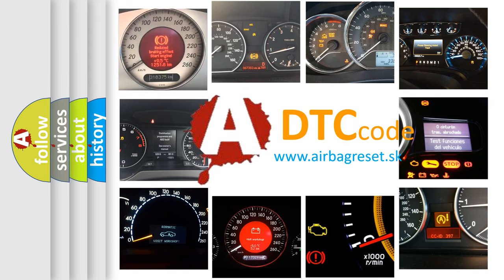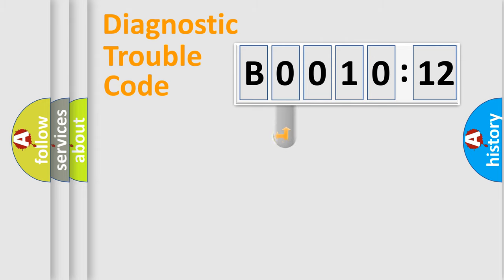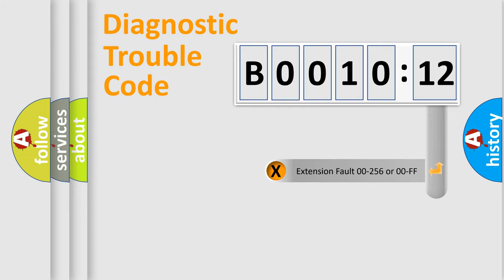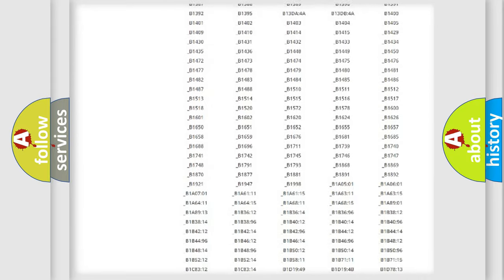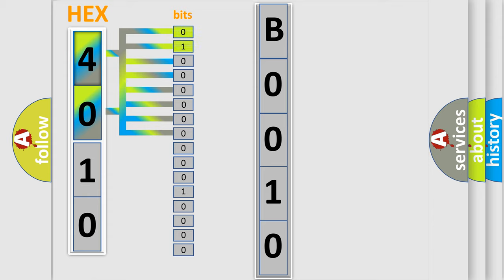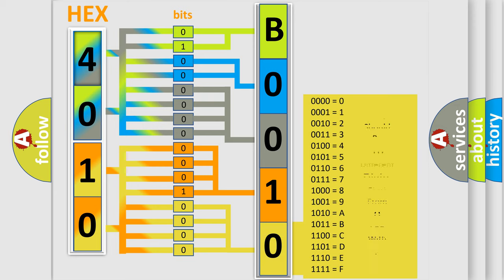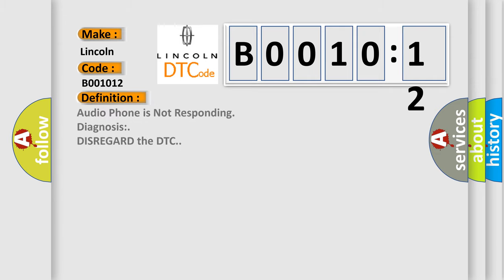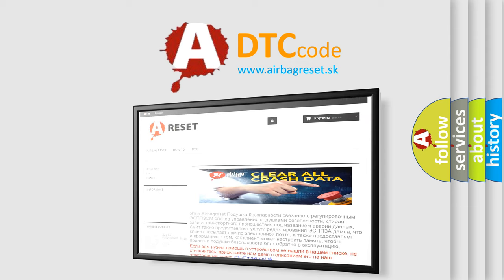DTC Lincoln B0010-12 Short Explanation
Contents:
0:21 Basic DTC analysis according to OBD2 protocol standard.
1:48 Insight into programming
2:58 A diagnostically understandable description of the Diagnostic Trouble Code
3:05 Basic error definition

Make:
Lincoln
Code:
B0010 12
Definition:
Audio Phone is Not Responding
Diagnosis:
DISREGARD the DTC.